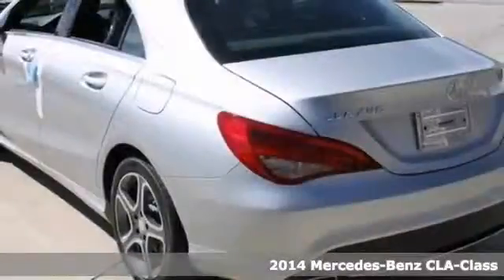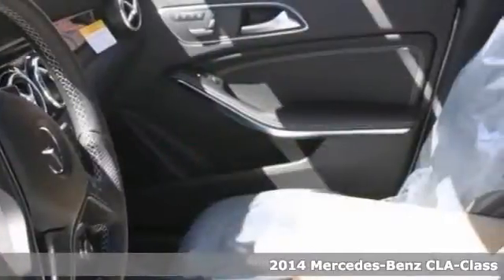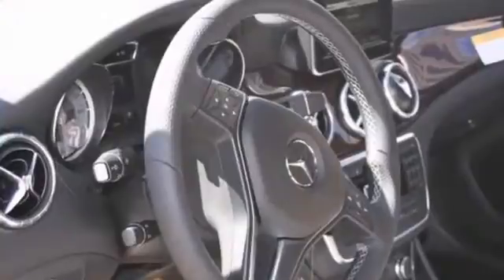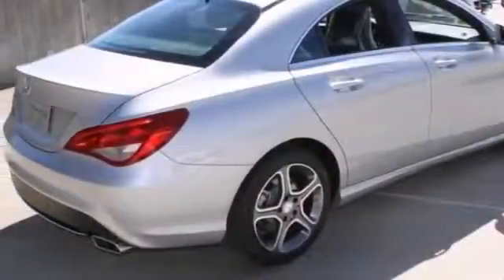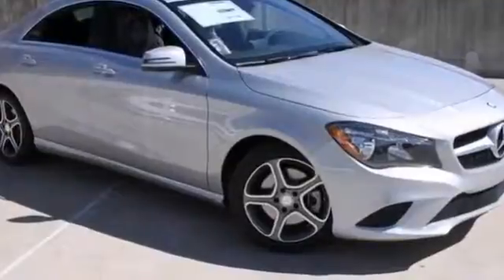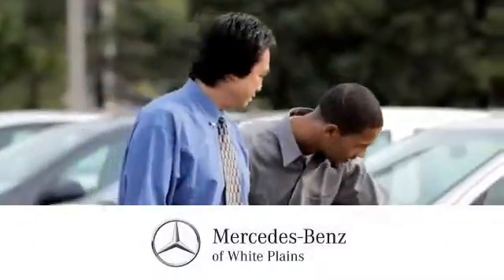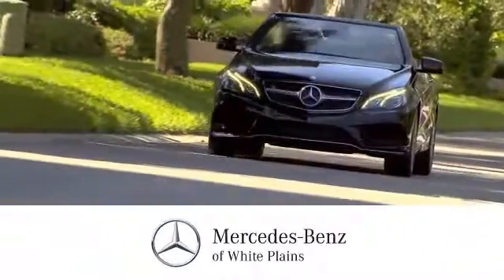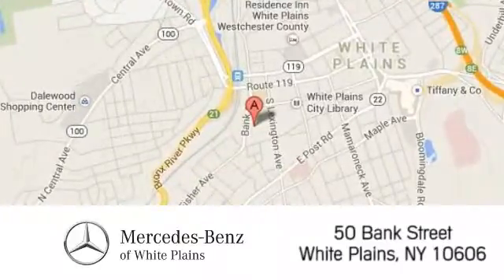2014 Mercedes Benz CLA Class White Plains NY Hartsdale, NY 40957W 360p